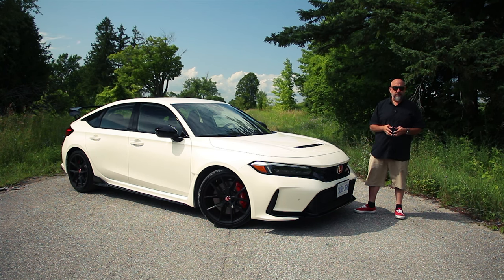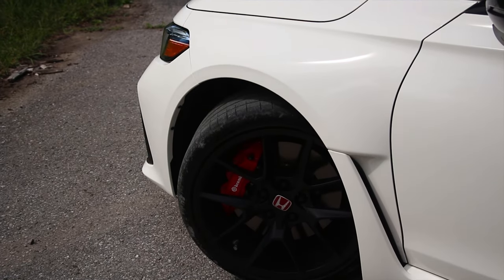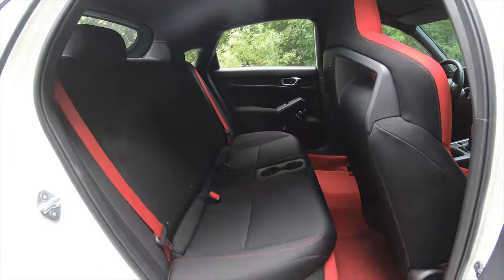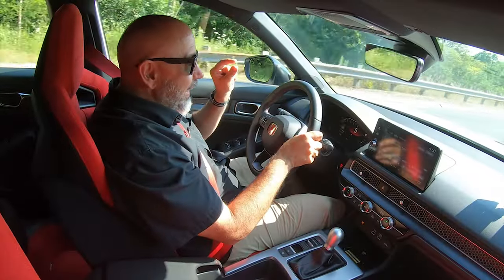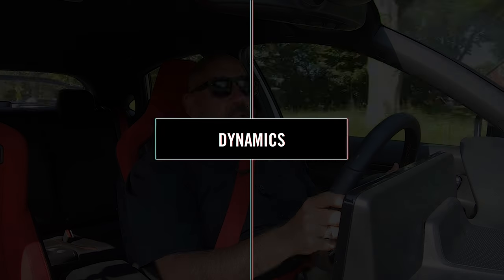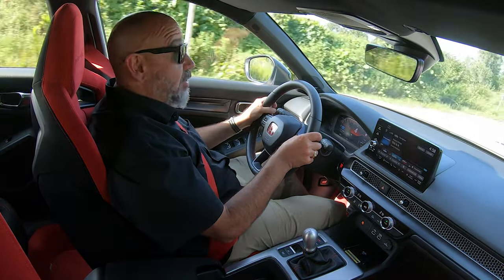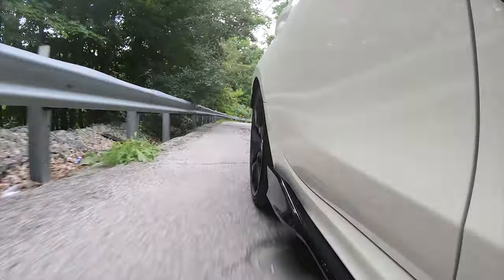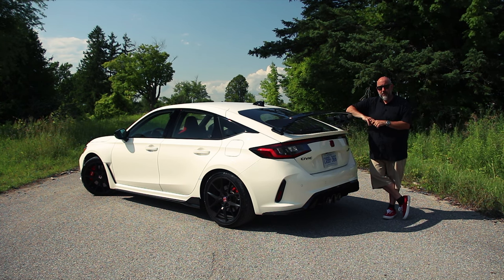315 HP of FWD Fury! We Drive the Insane New Civic Type R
Strap in for the ultimate hot hatch test drive! This in-depth review puts you in the driver's seat of the all-new 2023 Honda Civic Type R. Experience the thrilling 315-horsepower turbo engine and 6-speed manual gearbox from behind the wheel as we wring out the Type R. Discover its high-performance handling, learn how the upgraded aero keeps the Type R planted at high speeds while the powerful Brembo brakes haul it down from triple digits. We'll give you our impressions of the most hardcore, driver-focused Civic ever. Join us for the ultimate hot hatch test drive!